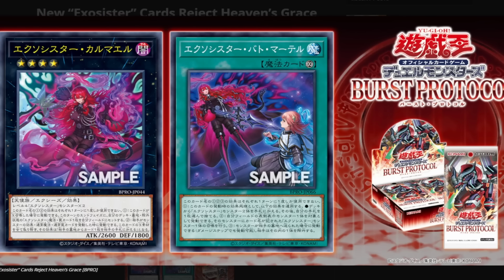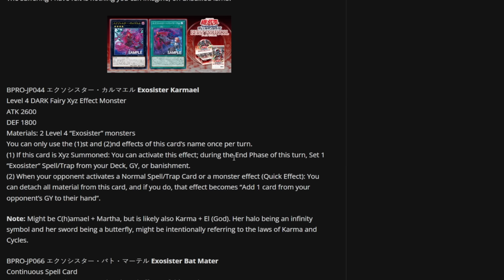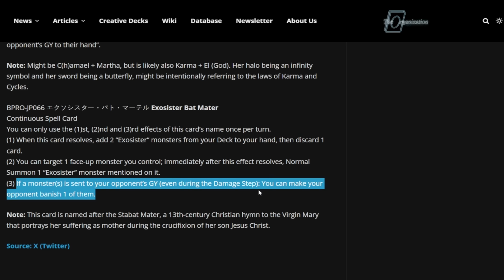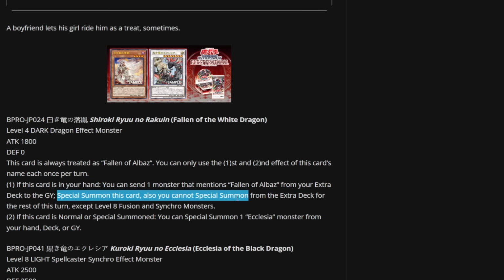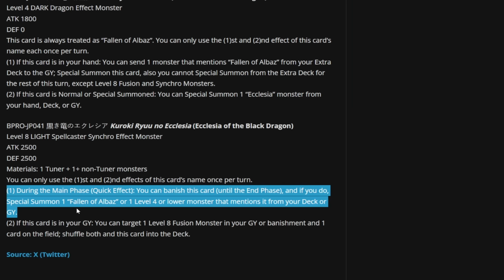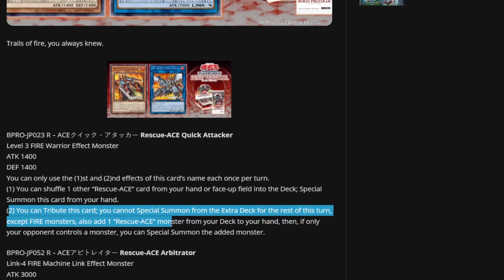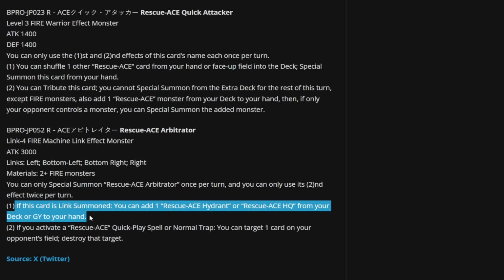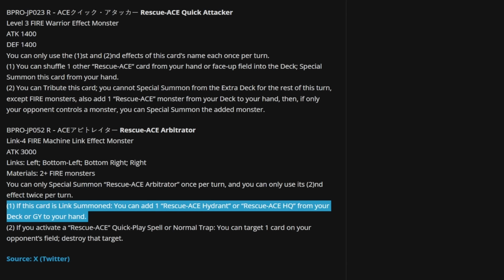Is This Support Good? (Branded/Exosister/Rescue-Ace)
When we hit 57k Subs im going to giveaway a meta core : )